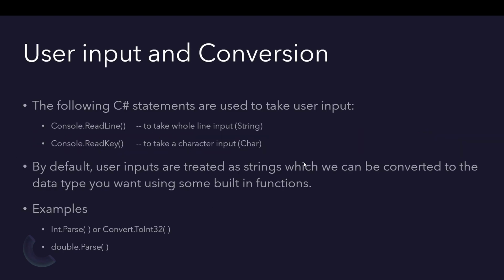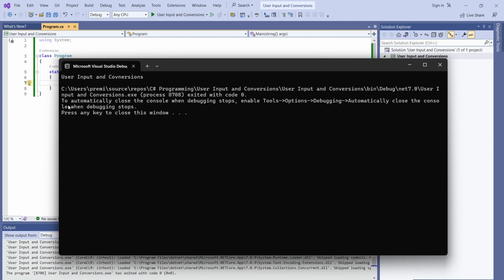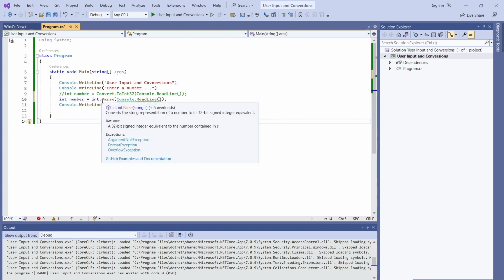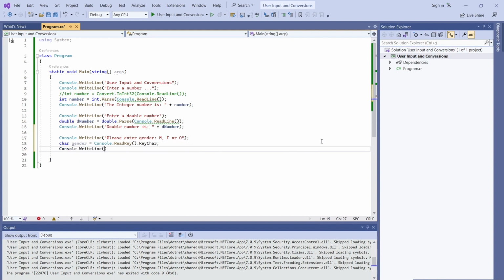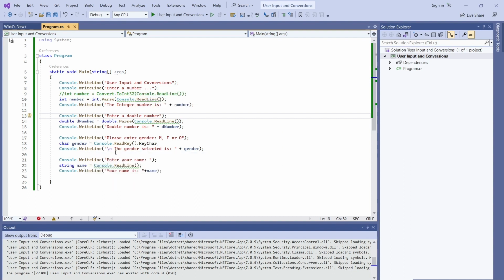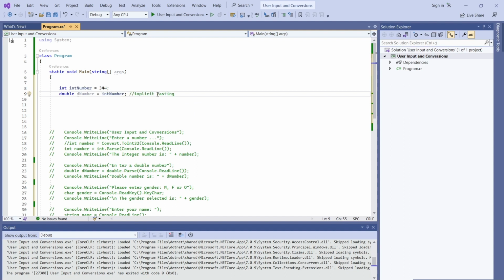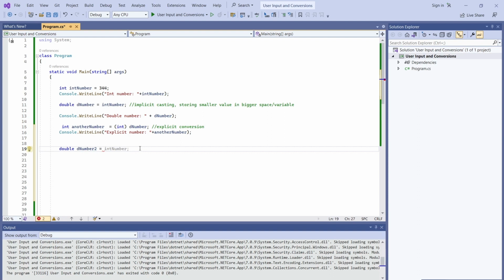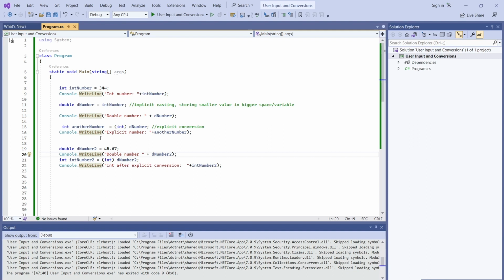1.3 C#; User Input, Conversion and Casting (Implicit and Explicit Casting)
This video demonstrate how to take user input in C# and convert the user input into different types (float, double, char, integer etc.). This video also demonstrate what is casting (Implicit and Explicit casting).